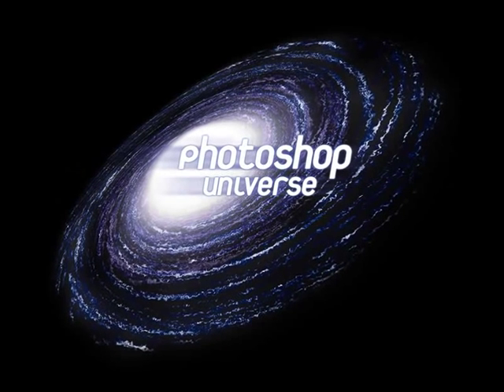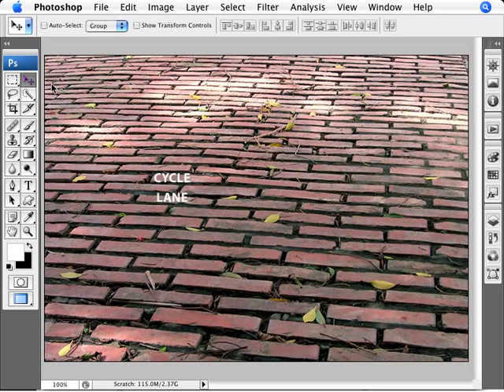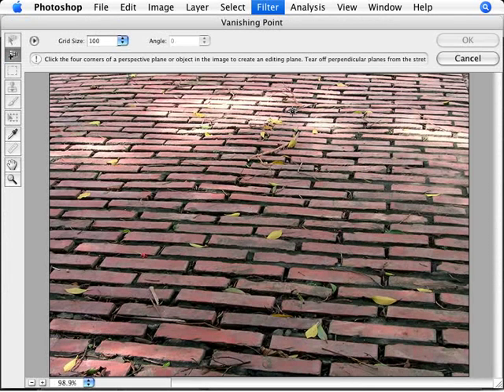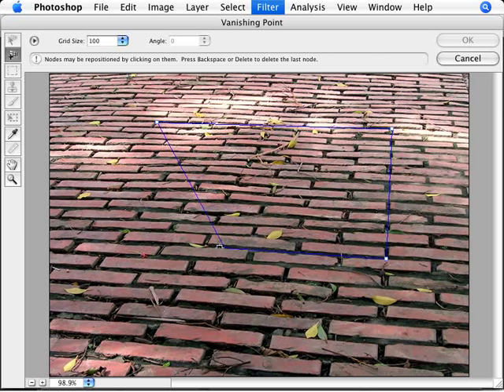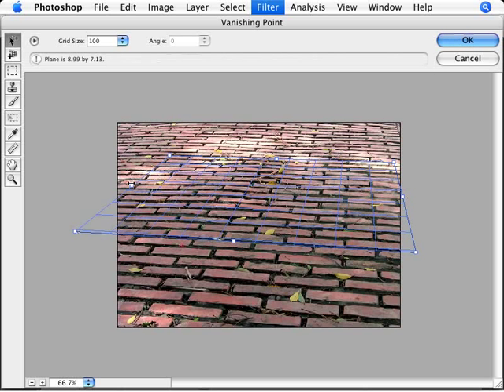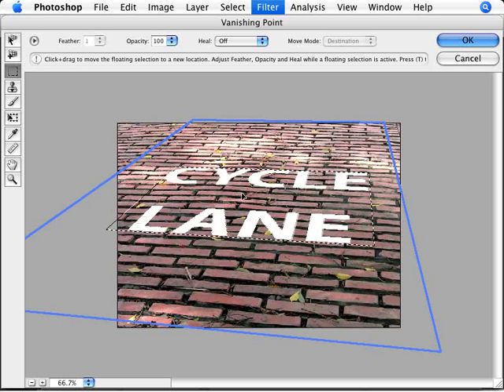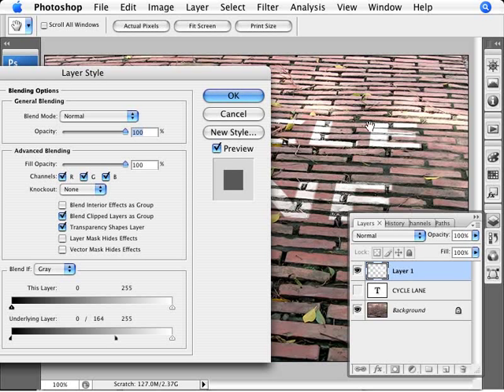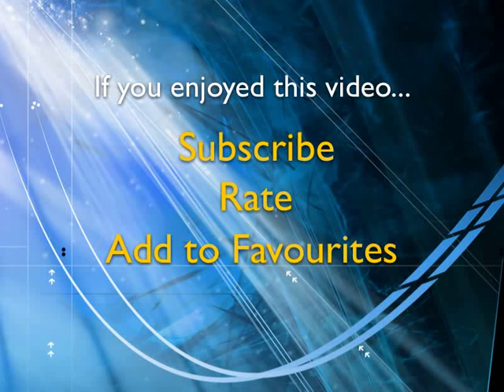Learn Photoshop - How to Simulate Graffiti: Perspective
Learn how to add text to any surface taken in perspective so it realistically looks like it was painted on. Here we cover the use of the type tool, vanishing point filter, and custom "blend if" layer style with the underlying layer.